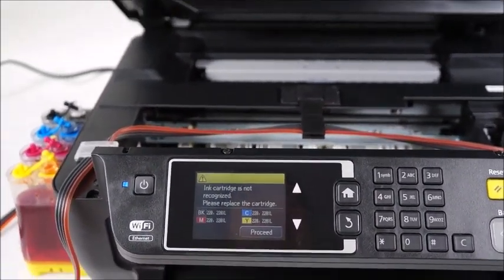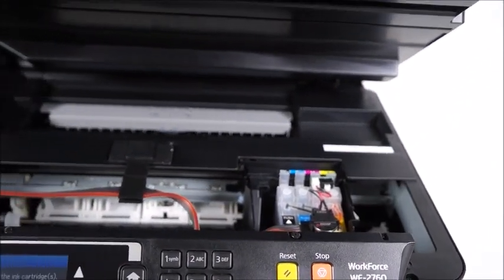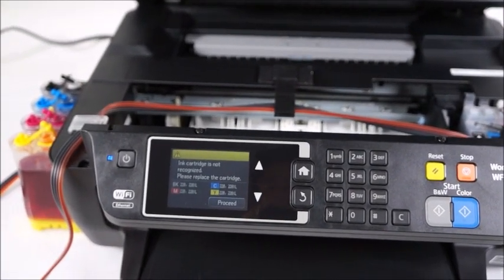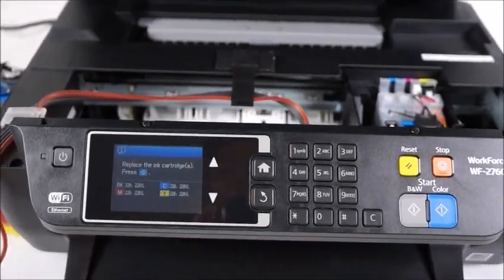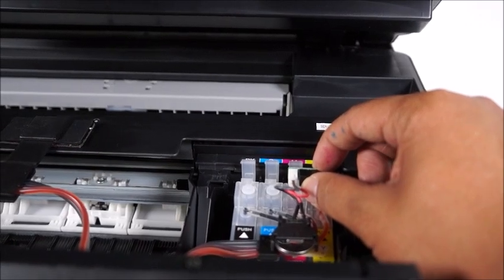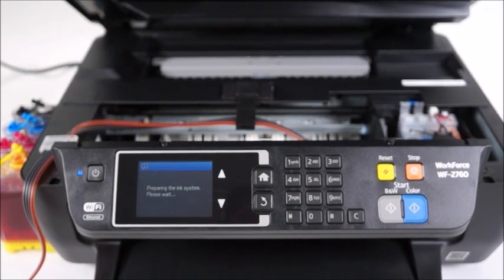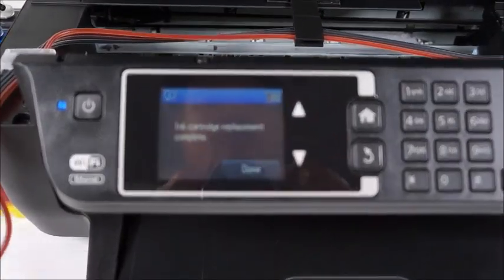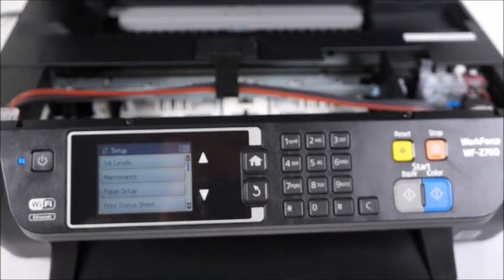Epson Workforce 2760 CIS Installation (WF-2760, WF-2750, WF-2660, WF-2650, T220)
This is an Installation